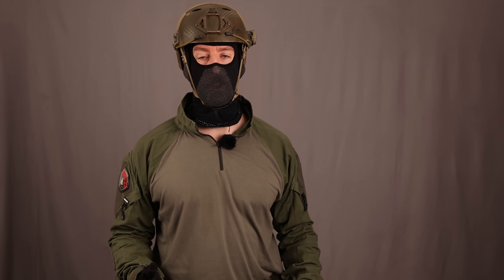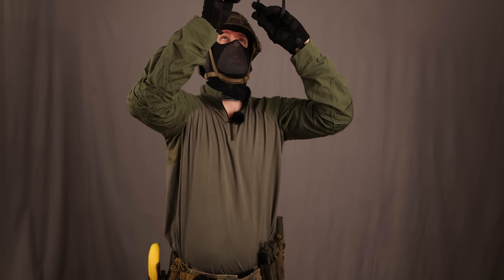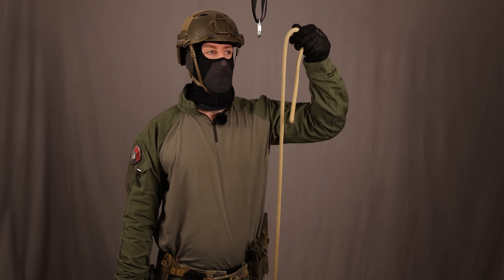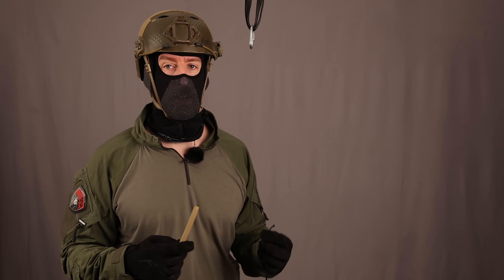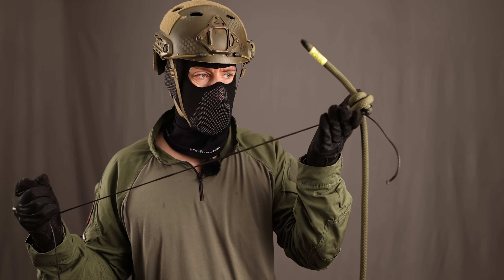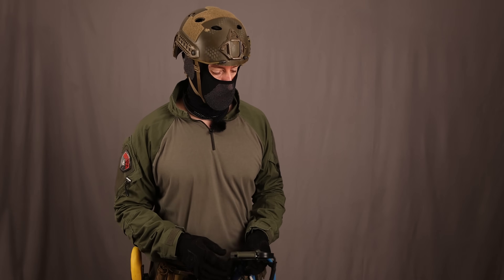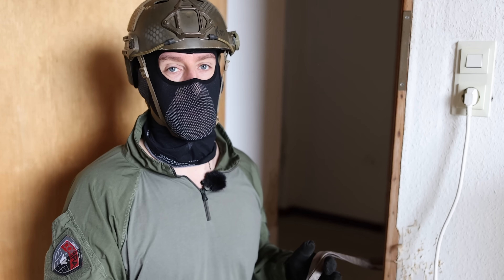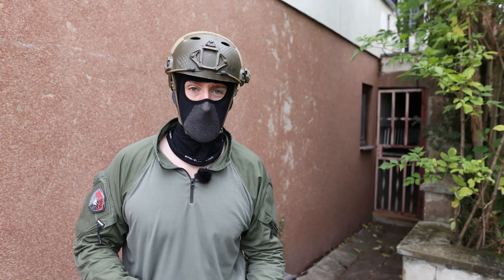How to Retrieve Your Rope After an Urban Rappel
When using improvised or emergency rappelling setups, one of the most common questions I get is:
"How do you get your rope back afterward?"
This video is a dive into multiple retrievable rope systems you can use when rappelling in urban environments. Whether you're training for worst-case scenarios, building your tactical skill set, or just want to understand your options for getting your rope back after descending—this video is for you.

In real emergencies, you often leave the rope behind to prioritize speed and survival. But in training or when using a rope to move vertically, retrieval matters.
From sling placement to doorframes, edges, and furniture – I explain how friction can stop you from retrieving your rope and how to avoid that.

Some topics in this video:
✅ Doubled rope through sling or quick link
✅ Lightweight cords like Beal Backup Line, Petzl RAD Line, aramid cords
✅ Tagline systems – using a rope and a knot at the anchor and a thin line to pull it down
✅ Beal Escaper – clever single-rope device that can be released with a bunch of pulls
✅ Anchor extension with slings to reduce friction and reach windows